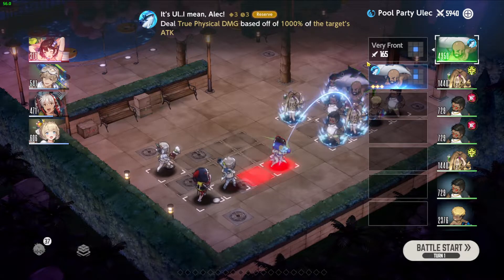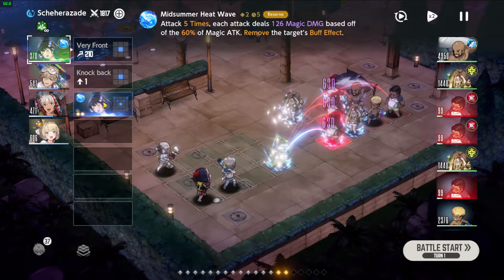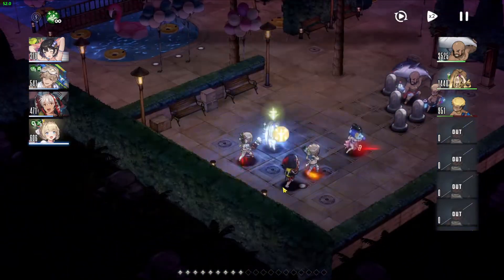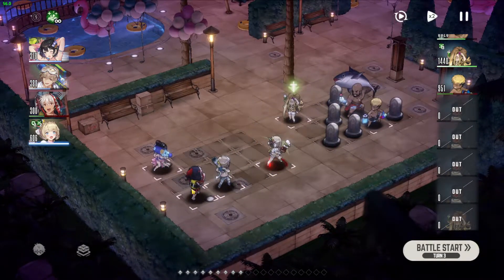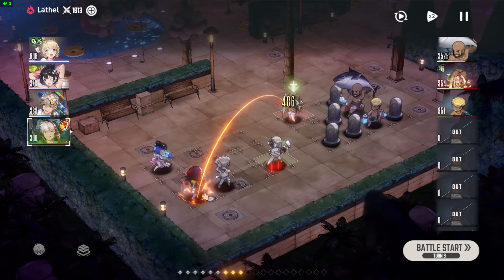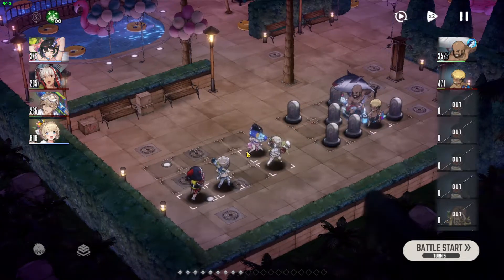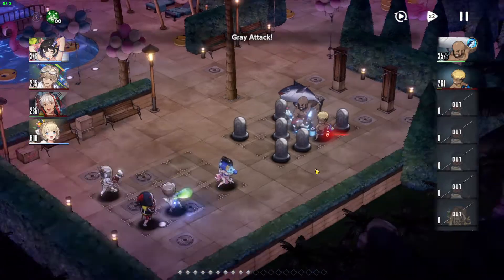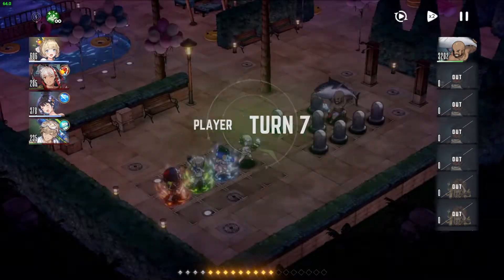Ulec Boss Fight Guide | Brown Dust 2 Summer Knight Event